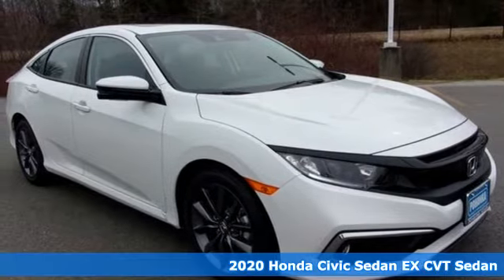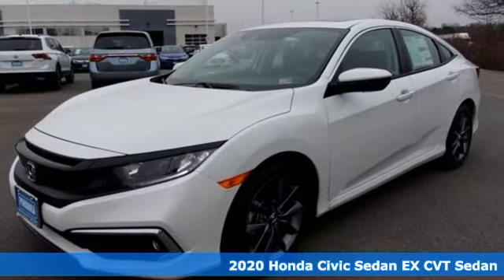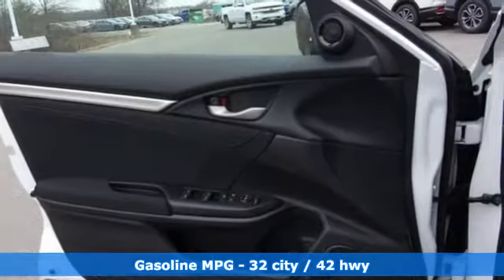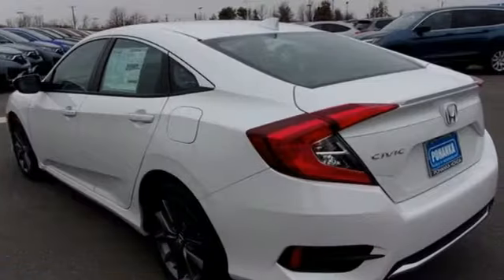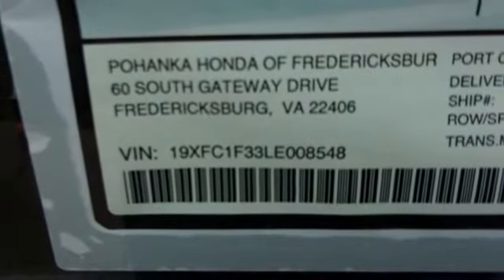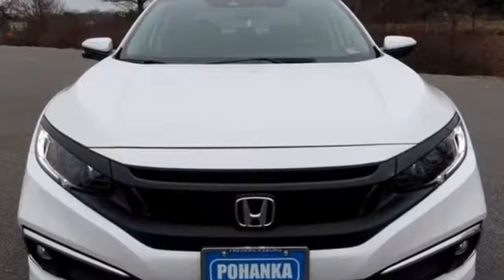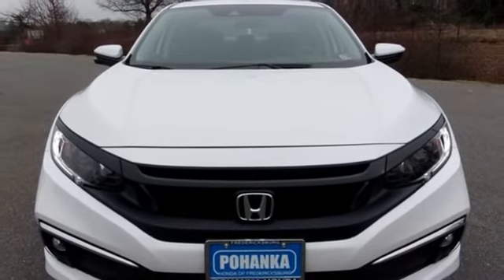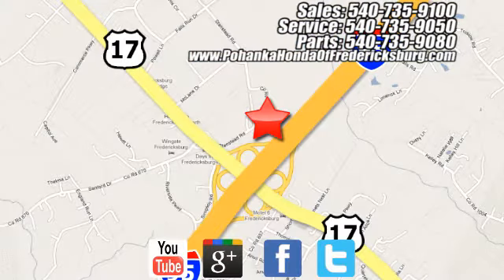New 2020 Honda Civic Fredericksburg VA Richmond, VA FLE008548 - SOLD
Year: 2020
Make: Honda
Model: Civic
Trim: EX
Engine: 1.5L I-4 DI DOHC Turbocharged
Transmission: CVT
Color: White
Interior: Black
Stock #: FLE008548
VIN: 19XFC1F33LE008548
Platinum White 2020 Honda Civic EX FWD CVT 1.5L I-4 DI DOHC Turbocharged 32/42 City/Highway MPGbrbrbrWe make every effort to provide accurate information but please verify options and price with management before purchasing. All vehicles are subject to prior sale. All financing is subject to approved credit. Dealer installed options are additional. Stock photo colors, options and trim levels may vary. Not responsible for typographical errors. Published price subject to change without notice to correct errors and omissions or in the event of inventory fluctuations. Vehicles may be in transit to dealer. Vehicle photos may not match exact vehicle. Please call to confirm availability status. All prices exclude taxes, title, license, and a $799 documentation fee. Model tested with standard side airbags (SAB). Government 5-Star Safety Ratings are part of the National Highway Traffic Safety Administration (NHTSA). New Car Assessment Program **Based on model year EPA mileage ratings. Use for comparison purposes only. Your mileage will vary depending on driving conditions, how you drive and maintain your vehicle, battery pack age/condition, and other factors.

Address:
60 South Gateway Drive